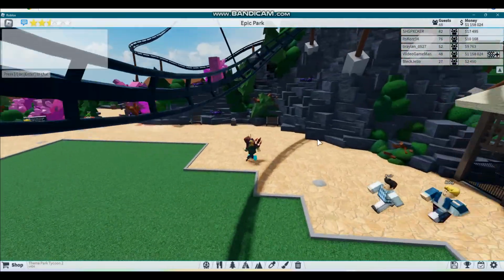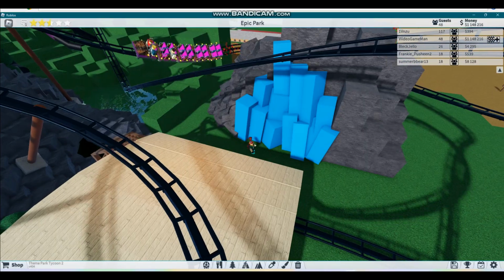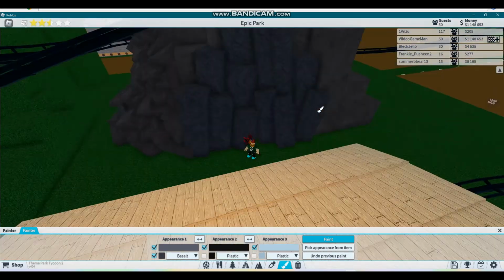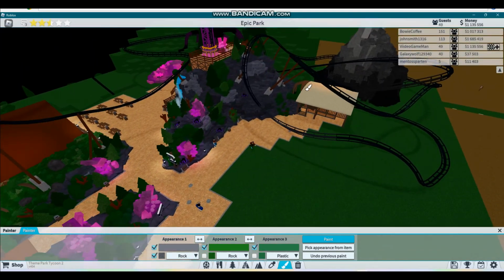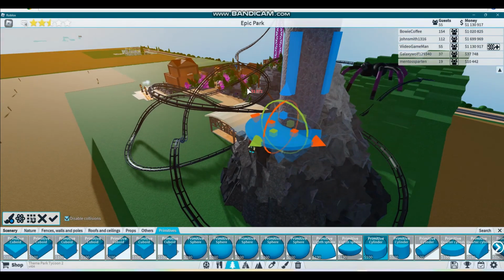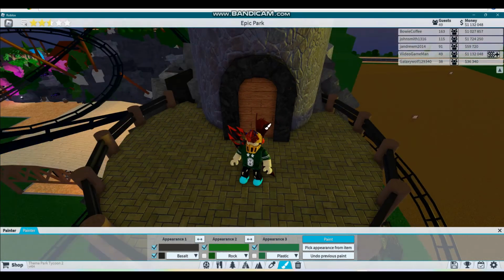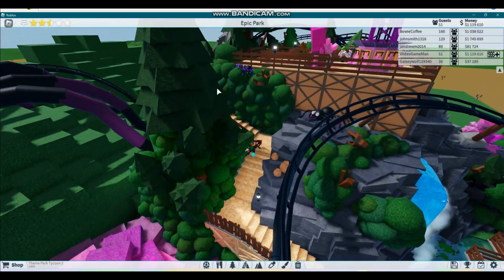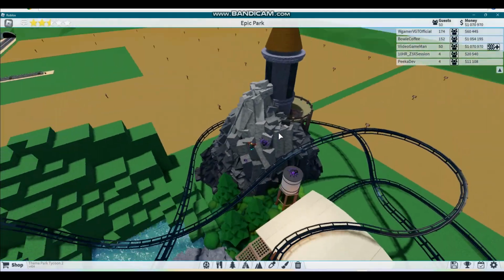Building a Wizard Tower in my EPIC theme park! (6)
Yes, I know this video is short, but I've been with school for the last month. I will try to post more frequently but uploads may be slower than usual. Thanks, and enjoy!